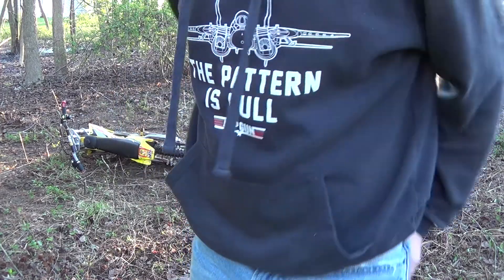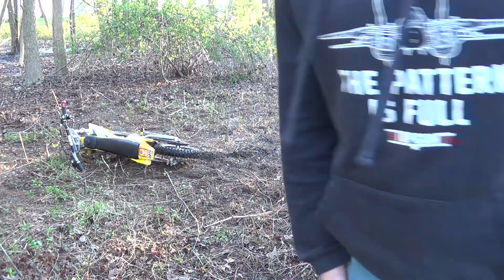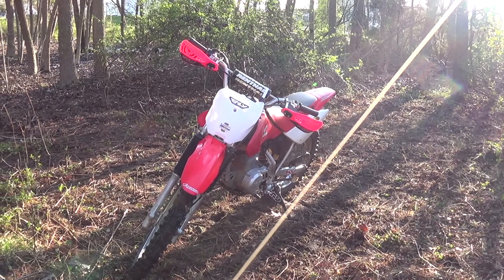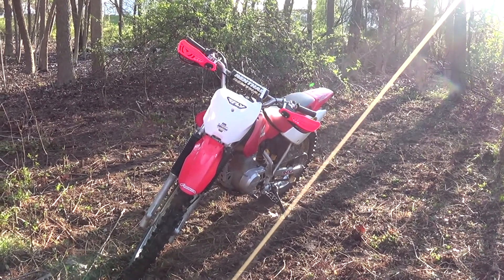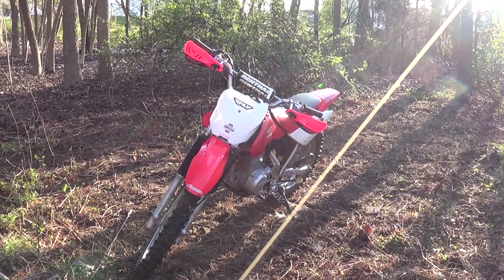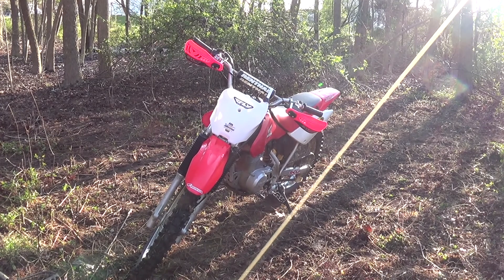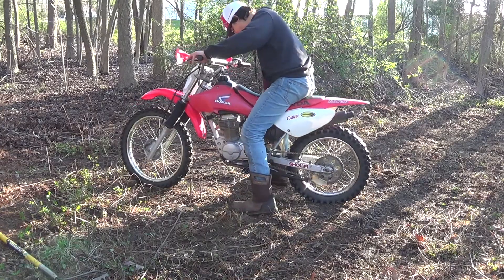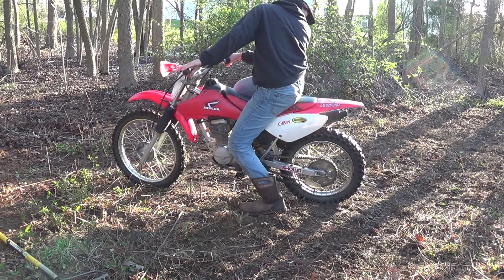Trying to do a burnout on CRF 100f (dumb video)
Trying my first burnout on a stock 2006 Honda CRF 100f